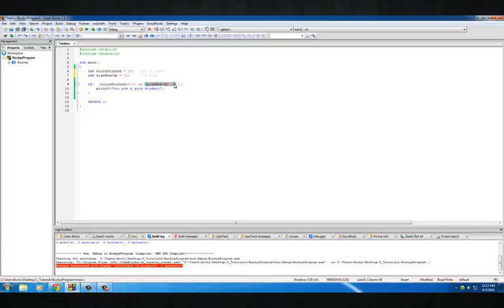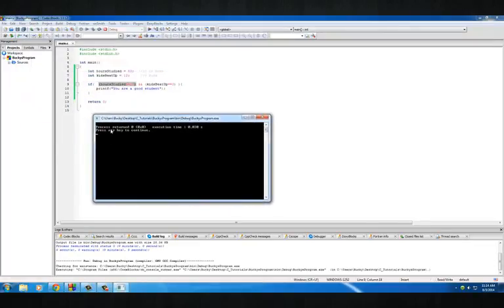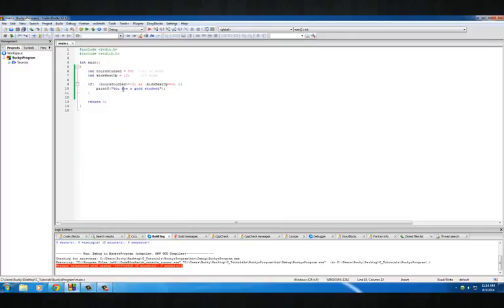21. C Programming Tutorial - 21 - Dont Beat Up Little Kids